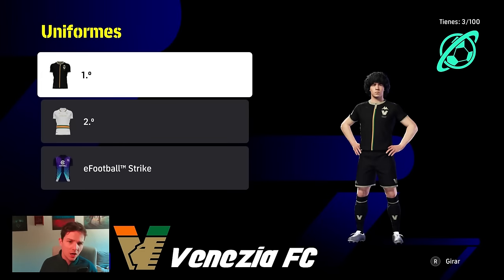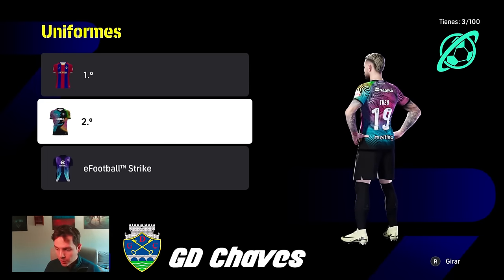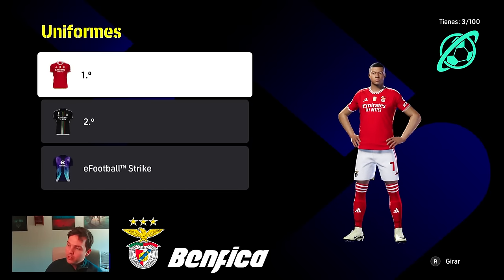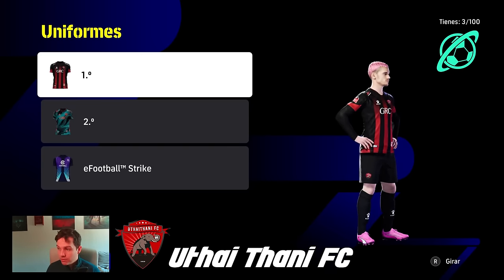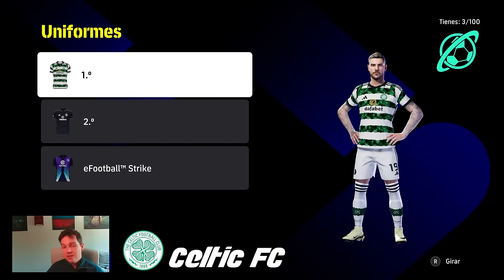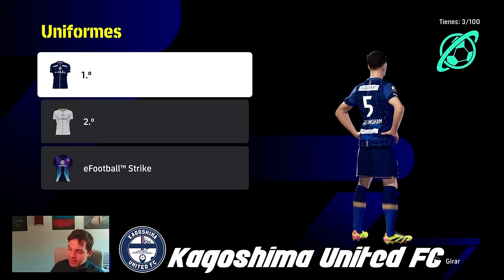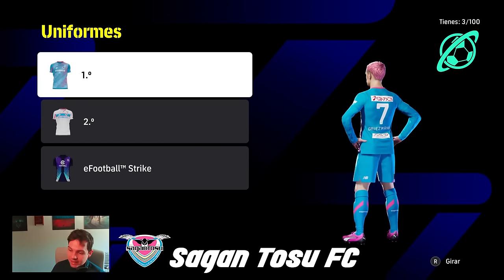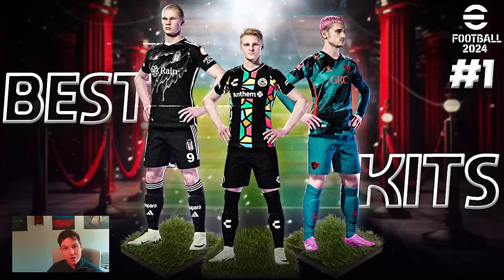BEST KITS to use in DREAM TEAM | eFootball 2024 Kits